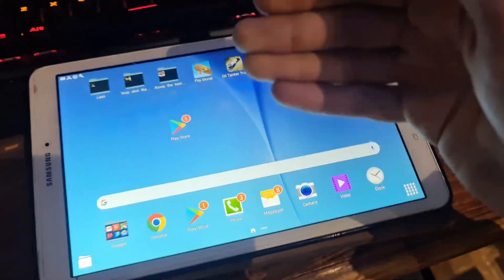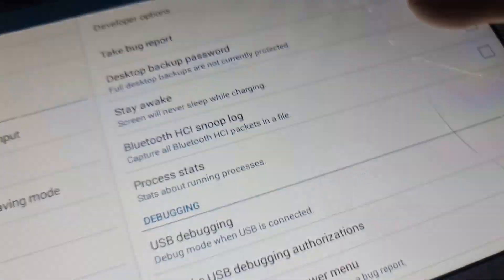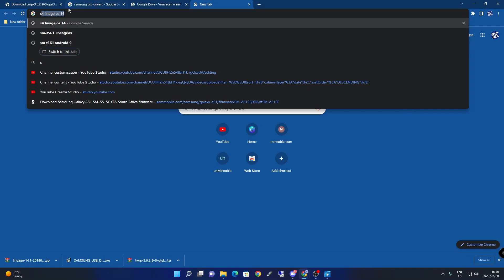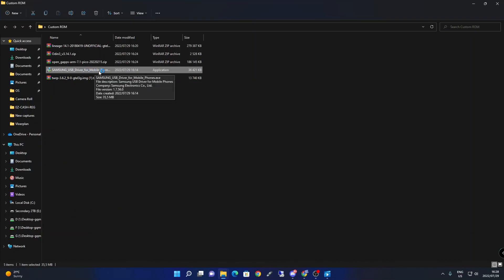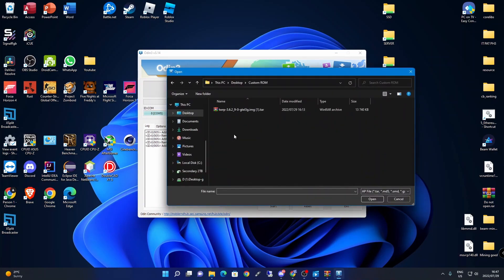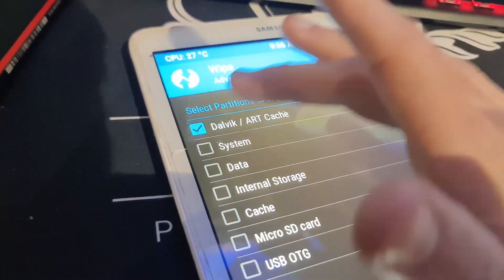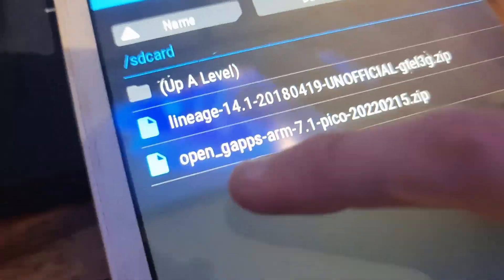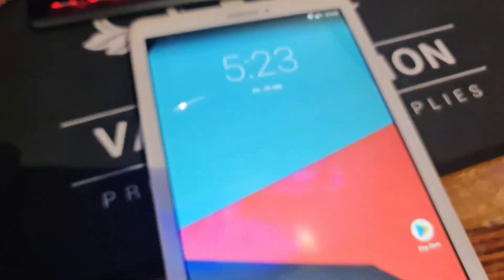(2022) TWRP install guide - Samsung Galaxy tab E, SM-T561 install guide - LineageOS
Hi
Having troubles installing newer apps on old Android device?
I'm installing android 7.1 on the Galaxy Tab E SM-T561